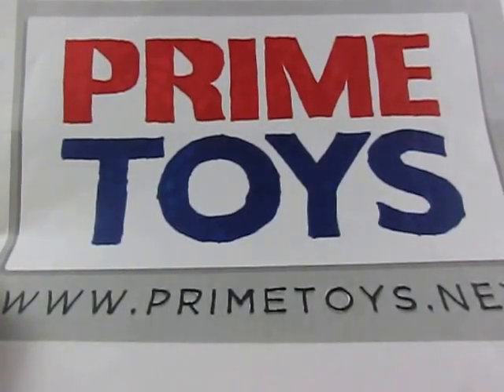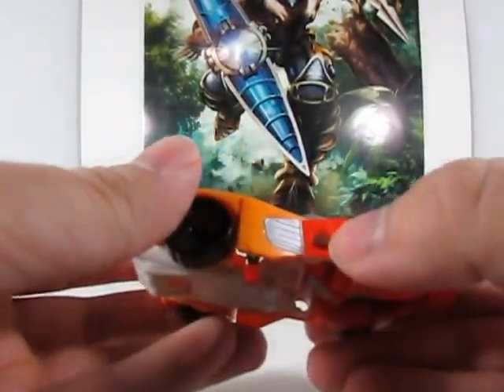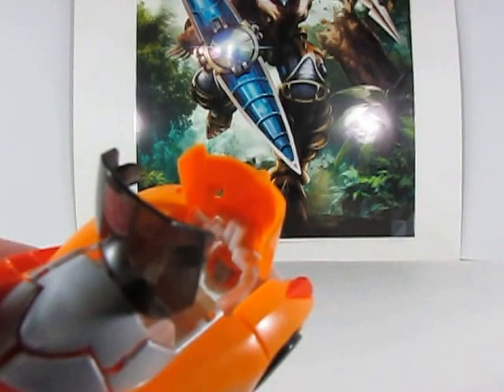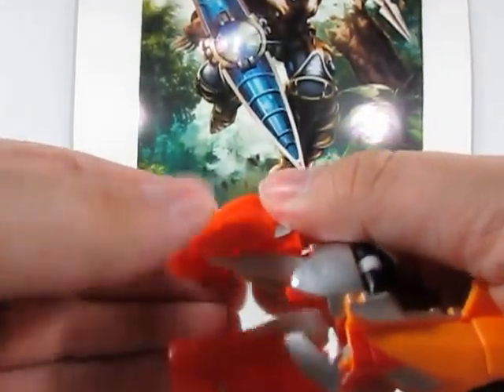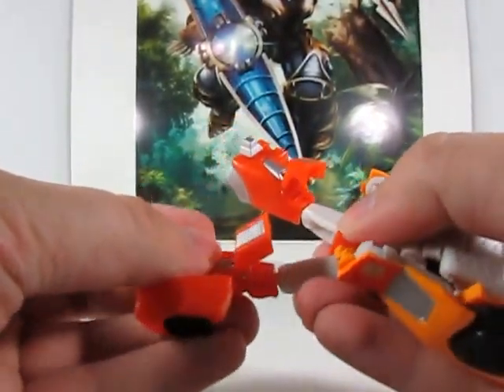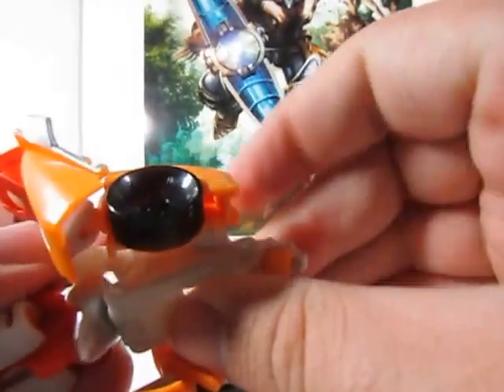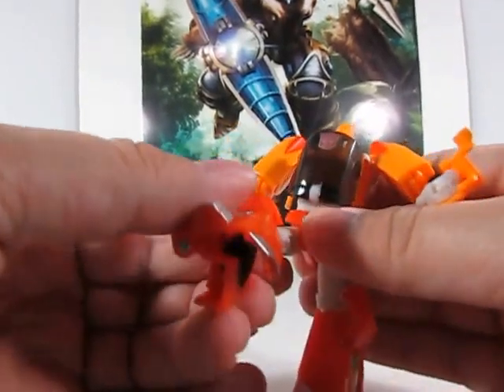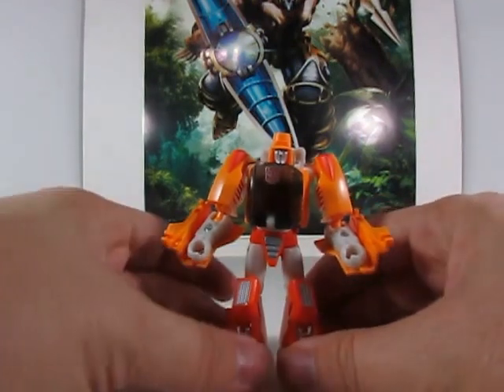Transformers Titans Return Legends Class Wheelie Review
Be sure to check out Primetoys.net for "Collector Grade Toys WITHOUT The Collector Grade Prices!!!"

Be sure to use ONE of the Codes at checkout for great discounts on Primetoys.net

NOTE YOU CAN ONLY USE ONE CODE AT A TIME!!!